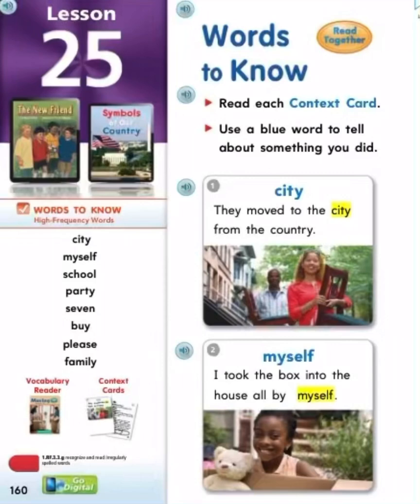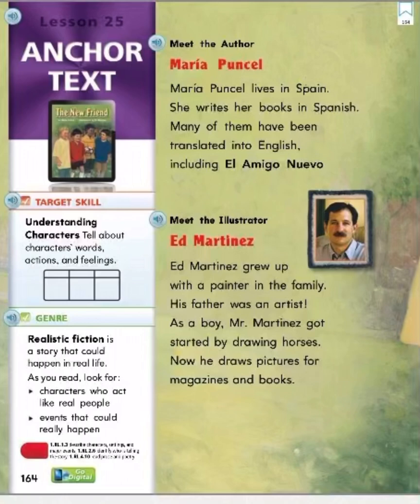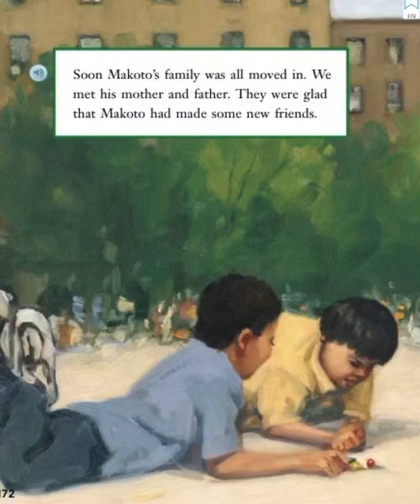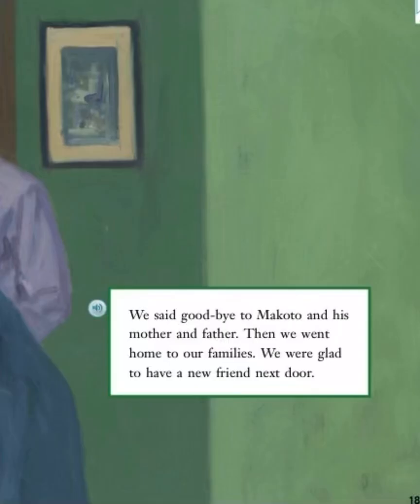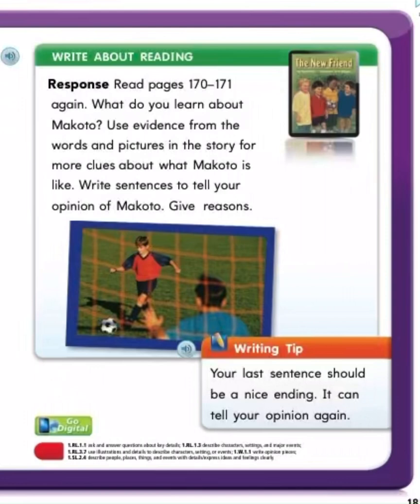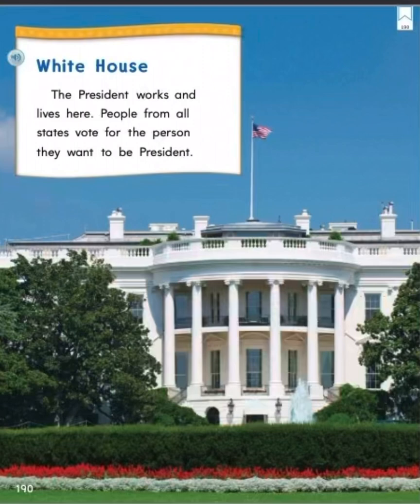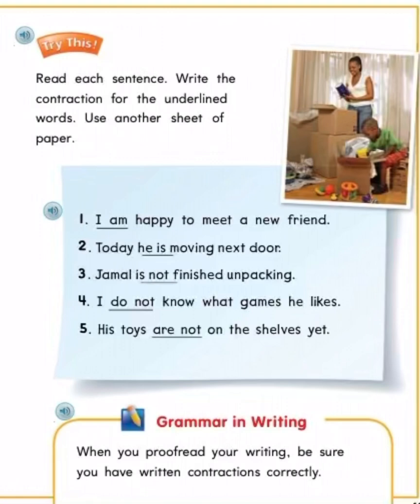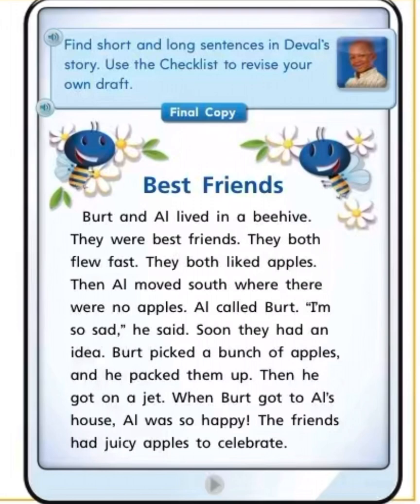The New Friend Journeys 1st Grade Lesson 25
Learning about our country
Words to Know
Read and Comprehend
 Understand Characters
 Realistic fiction
Dig Deeper
Your turn
Symbols of our Country
Informational Test
Compare Texts
Grammar
Narrative Writing
Story